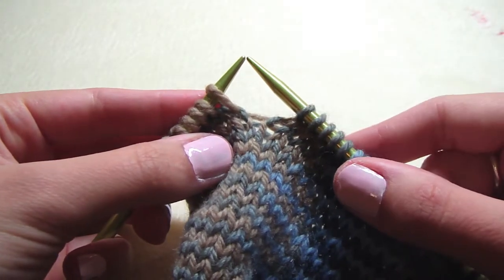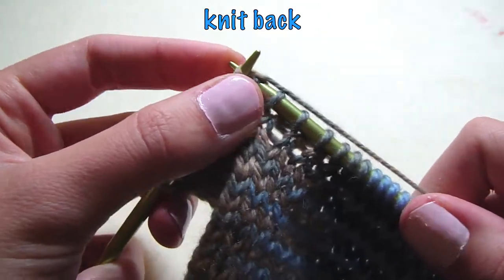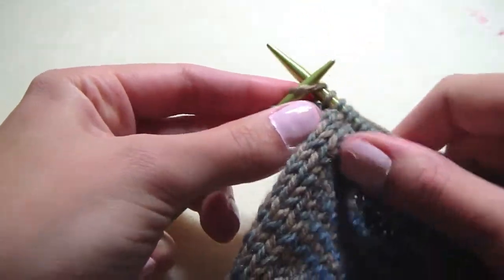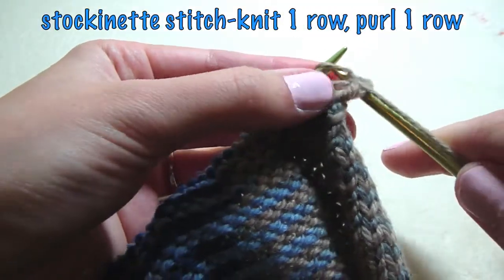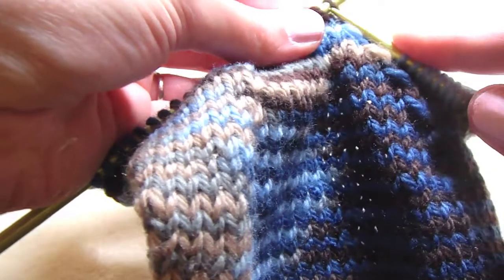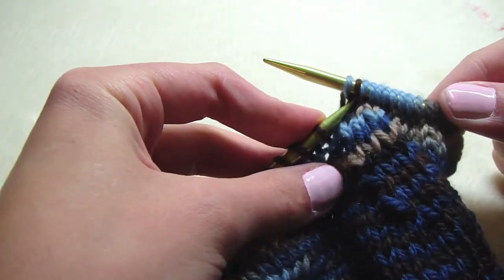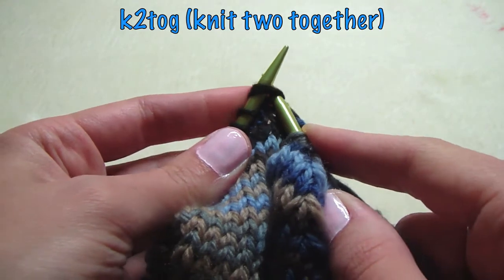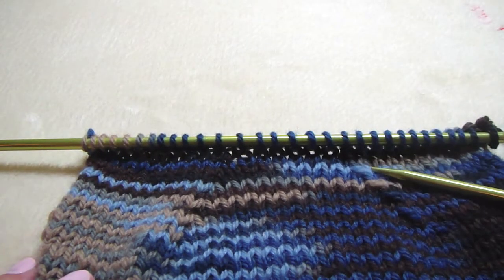Felted Moccasins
Materials I used:
Patons Classic Wool

This video teaches you how to: m1 (make one) - kfb (knit front & back), stockinette stitch, Sl 1-(slip 1), psso (pass slipped stitch over), k2tog (knit two together), CO (Cast off), join a 2nd ball of yarn.

Soft yet manly moccasins for wear around the house. Size 5mm (U.S. 8) knitting needles.
Sizes
S(7/8)(M(9/10)-L(11/11.5))
Finished Foot Length
S- 9.5 in [24 cm]
M - 10.5 in [26.5 cm]
L - 12 in [30.5 cm]

Materials
2(2-2) balls Patons Classic Wool (100g), #77115 New Denim
Small amount #77117 Worn Denim for finishing

post a pic of your projects on the wall! Show off your talent!